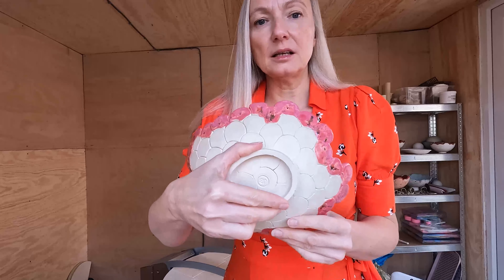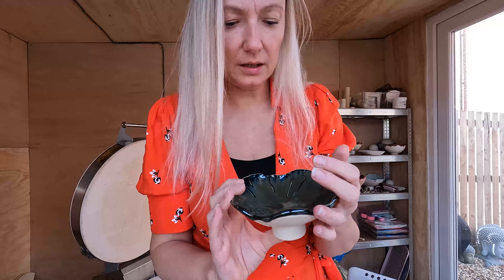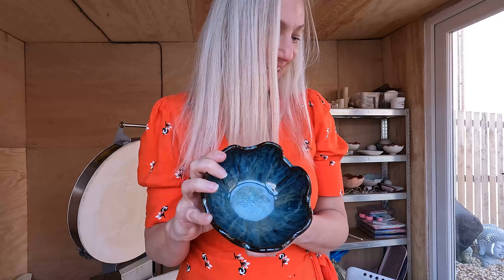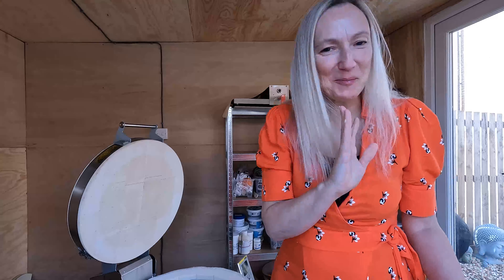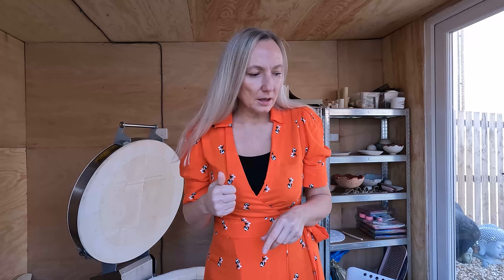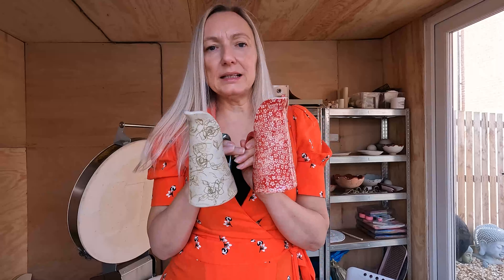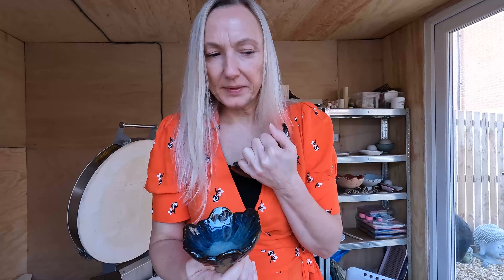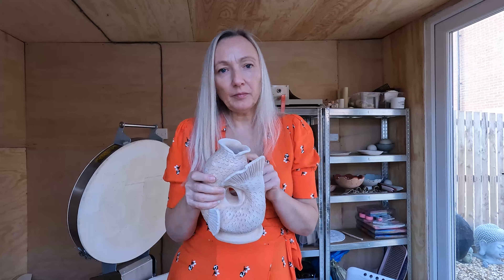Kiln Opening 21! OMG! Beautiful ceramics! the BEST kiln load ever?ceramic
another beautiful kiln full of gorgeous glazing combos.